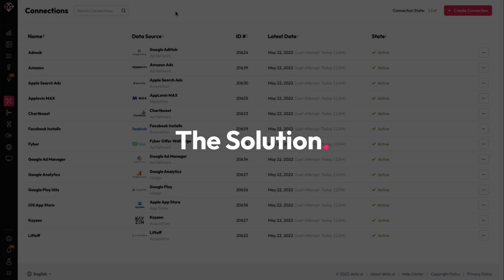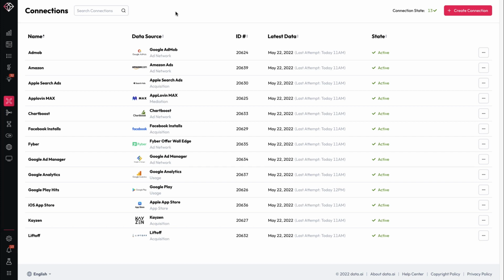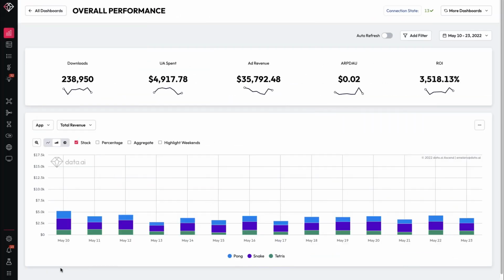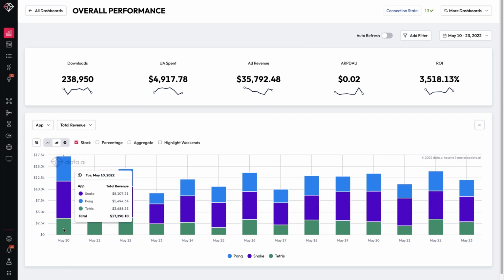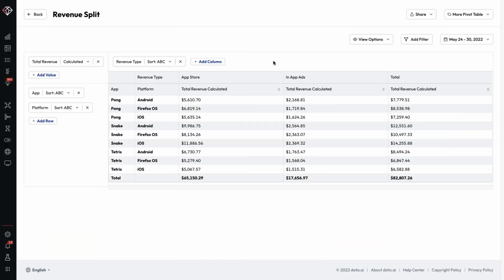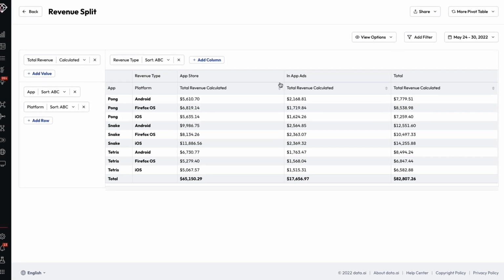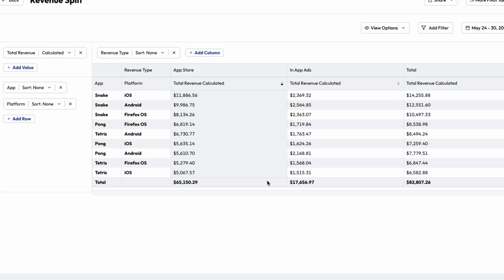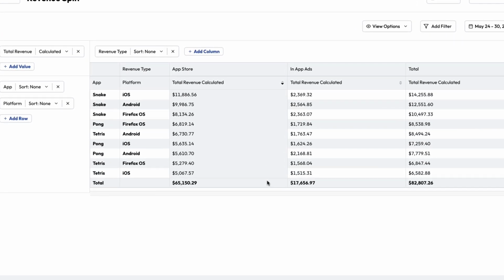Monetize with data.ai: Consolidate your App Data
Unify and visualize your app data across 500+ partners

data.ai’s free Personalized New User Experience series is a specialized launchpad to deliver a hands-on guided experience to help you maximize the data.ai tool. In this ‘How to’ series you’ll learn how to get the most out of the data.ai platform.